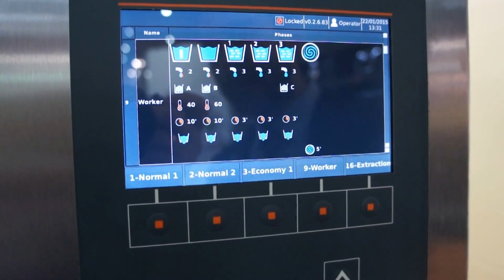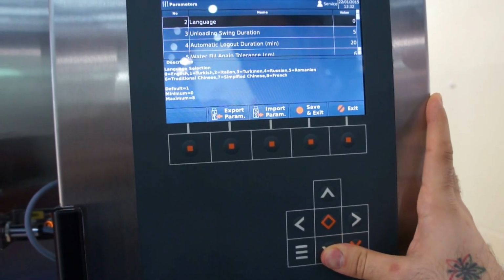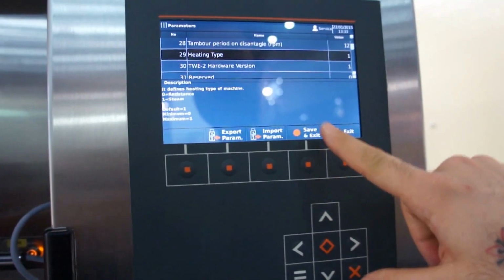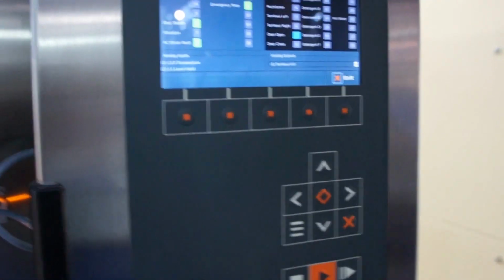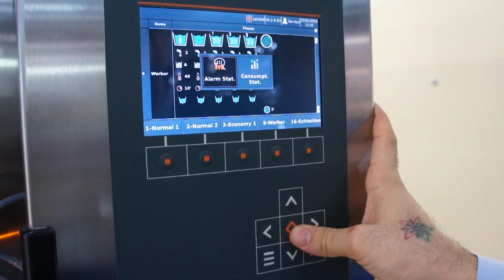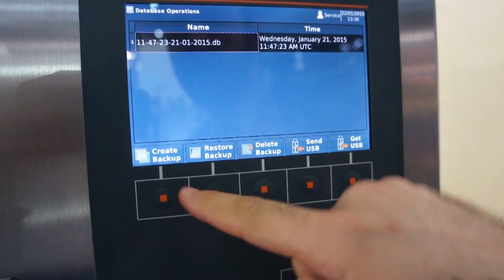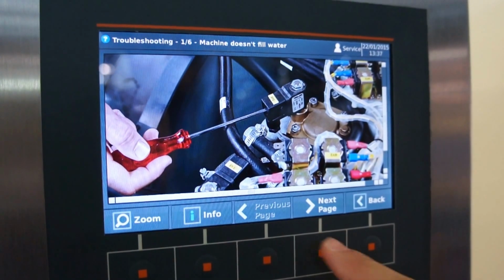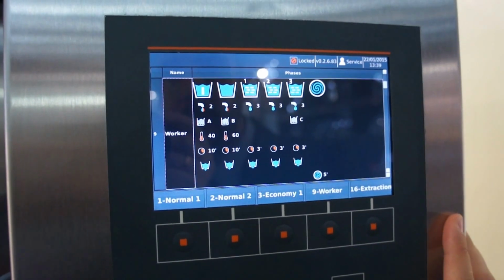Стиральная машина на 30 кг: компьютер и функции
Профессиональная машина для стирки белья и текстиля в прачечных.  Подробное описание компьютера и возможностей машины.